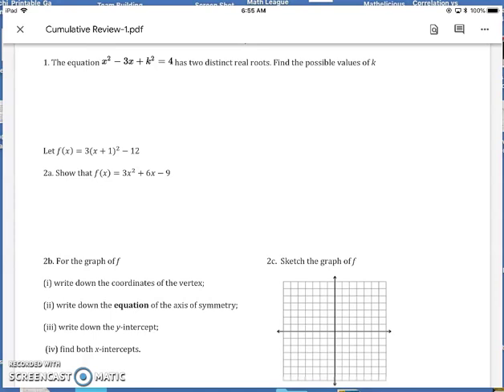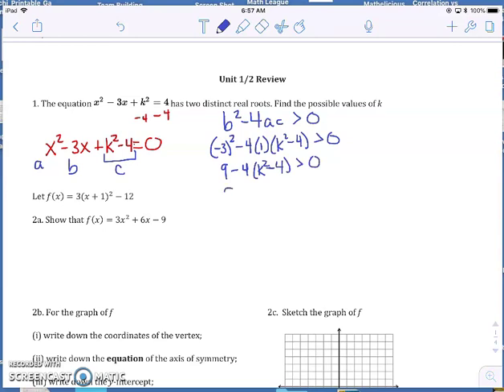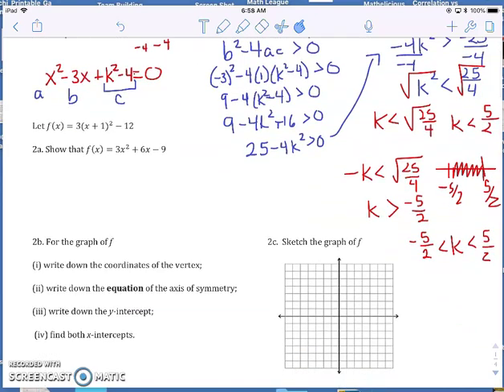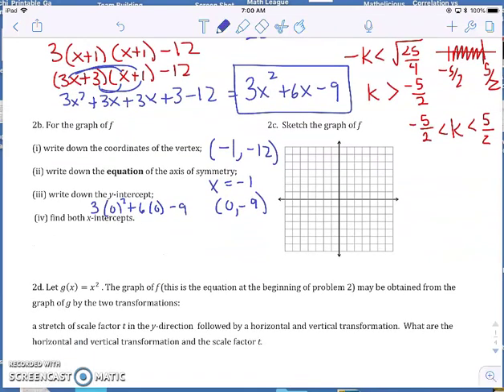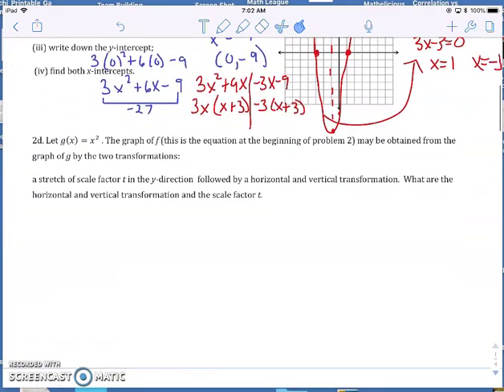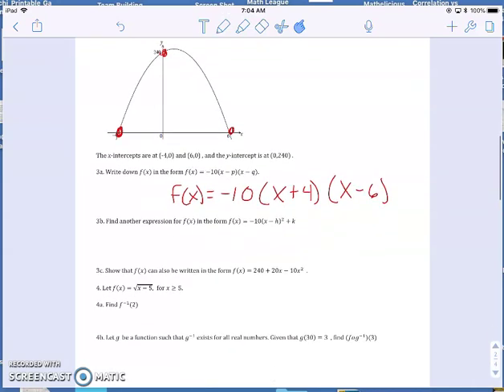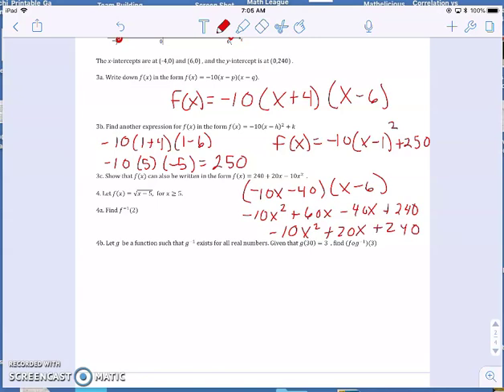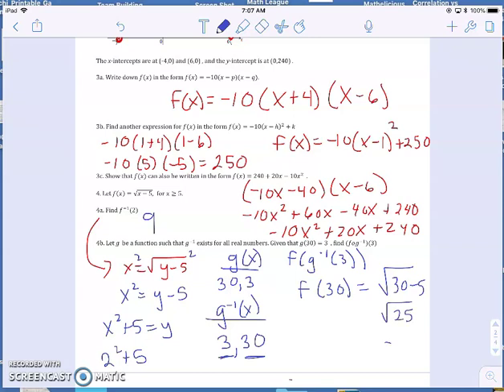Cumulative 1 and 2 #1 4